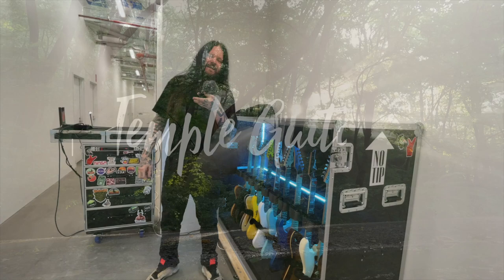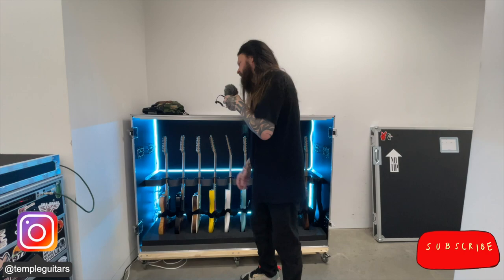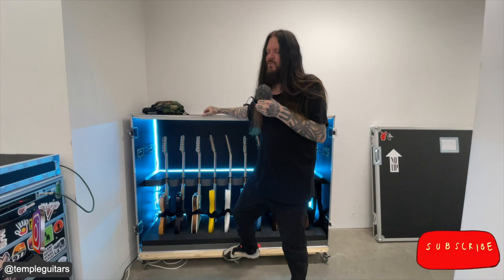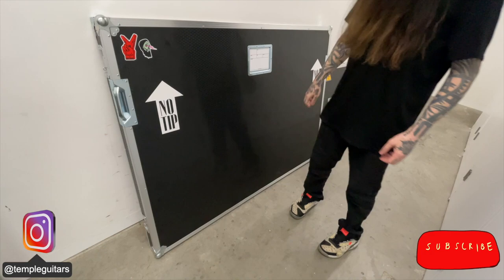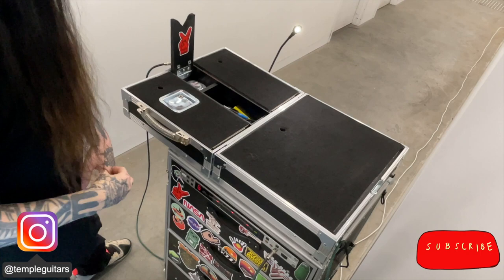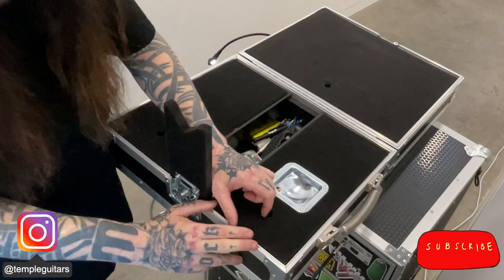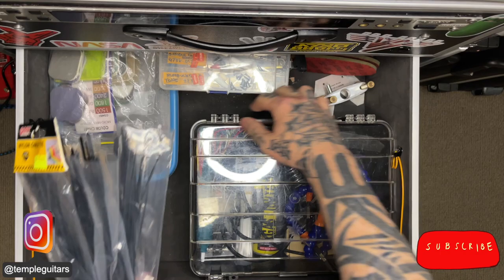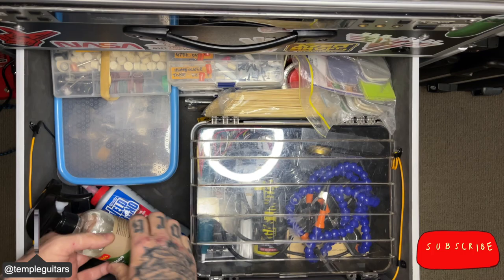Guitar Tech Setup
Today I'm taking you through the gear I use when I'm working my other guitar job- as a touring guitar tech.

All music by Jayszun Vanderwerff.